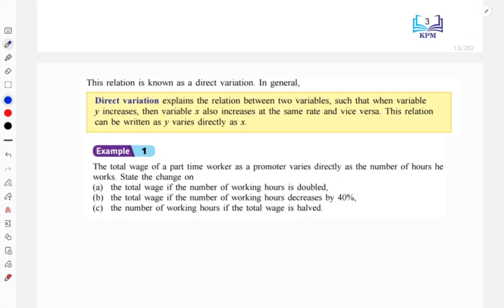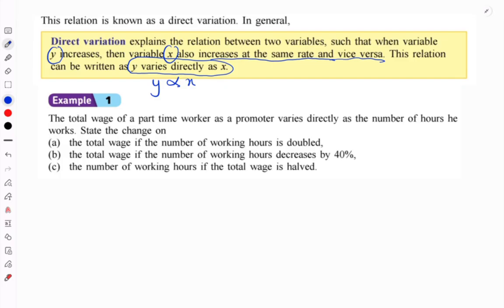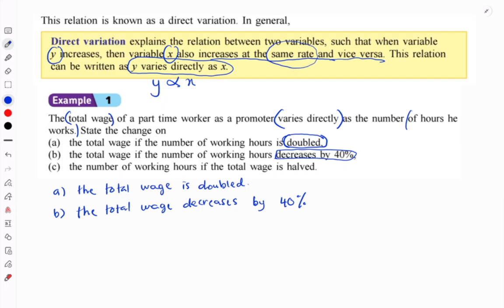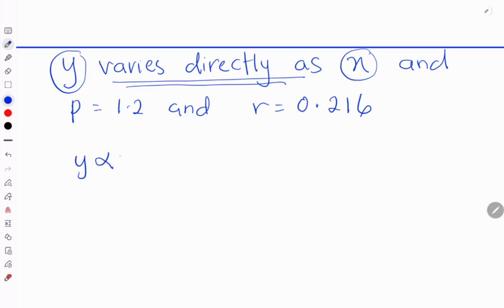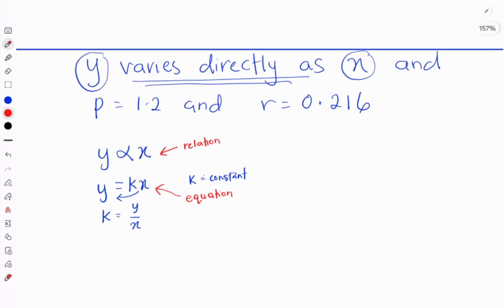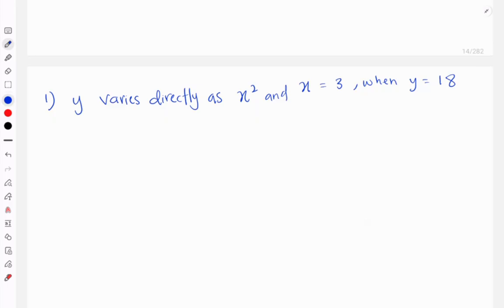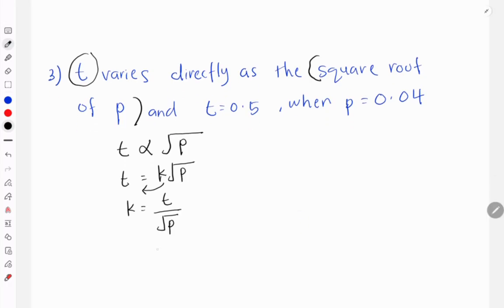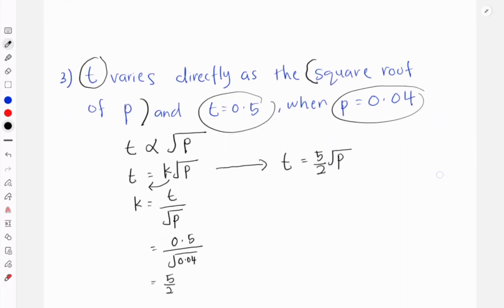T5 DIRECT VARIATION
CHAPTER 1 FORM 5 MATHEMATICS
DIRECT VARIATION
WRITE Y IN TERM OF X FOR Y VARIES DIRECTLY AS X